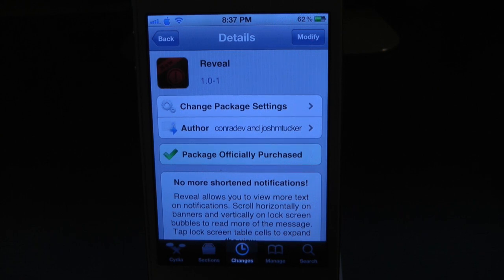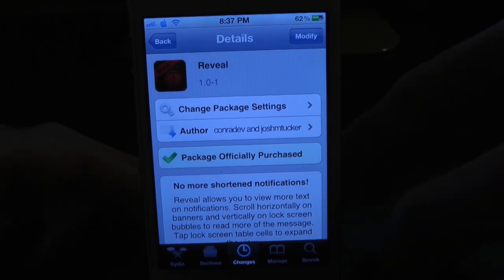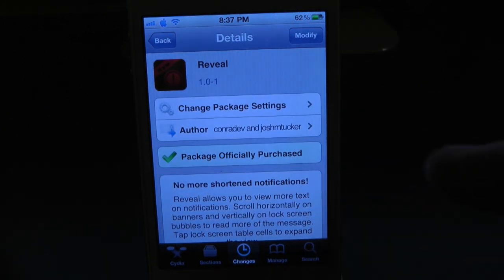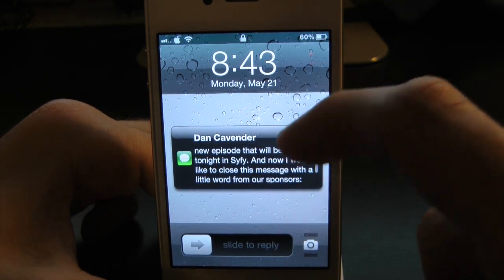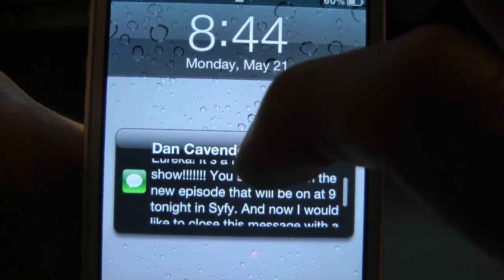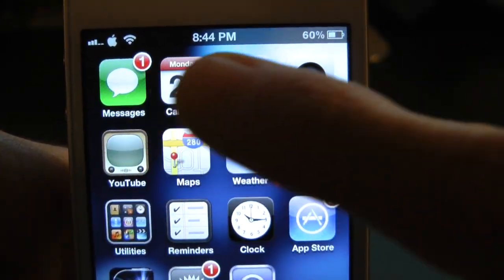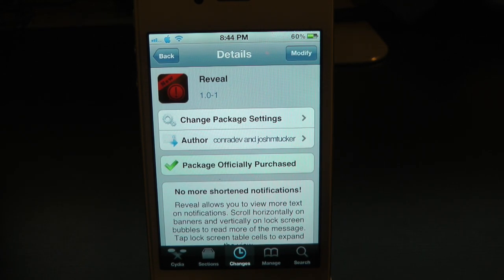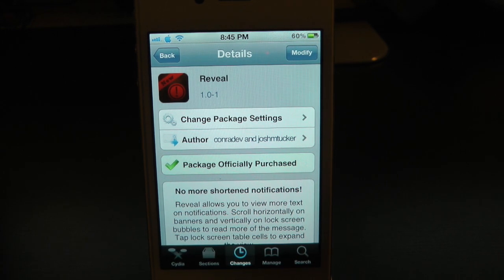Reveal Let's You Scroll Through Push Notifications Cydia Tweak Review